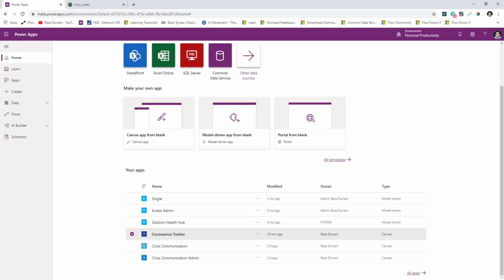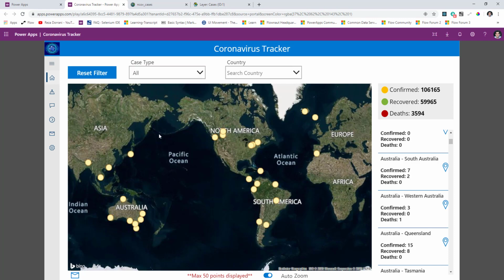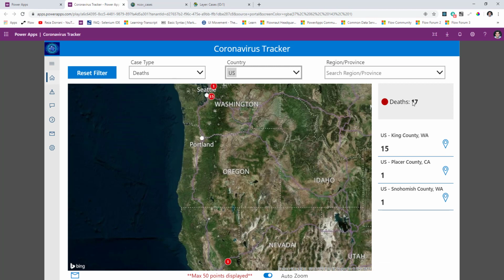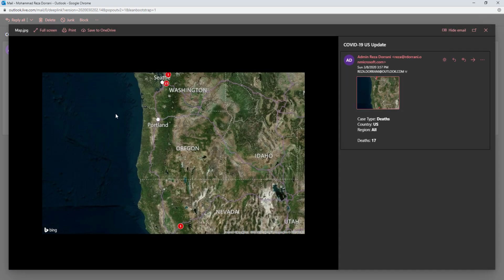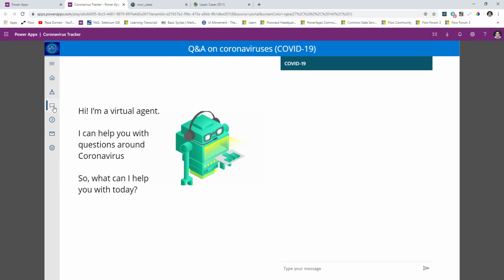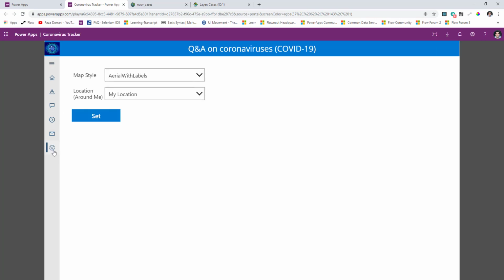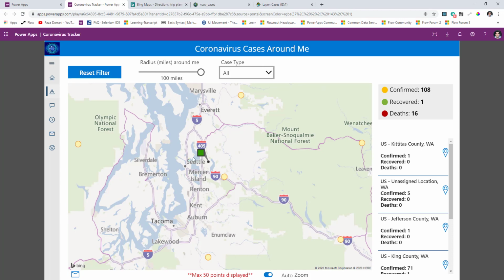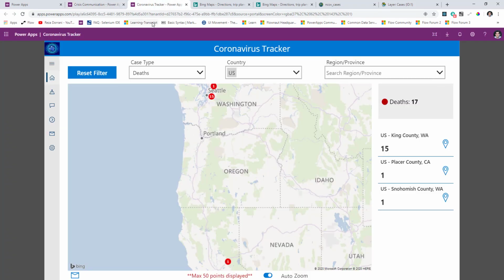Coronavirus (COVID-19) Tracking : Power App template (Overview)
The Coronavirus Tracking application tracks the spread of COVID-19 cases globally

The Main App features include:
1) Track the COVID-19 cases worldwide on a Map. Filter data points by Case Type, Country or Region
2) Track COVID-19 cases around your Location (tracking) or a specified location
3) Send notifications (email) based on filtered data points with map attached
4) Chat Bot to answer common questions around COVID-19
5) Configurable Map Types and Locations

The Coronavirus Tracking application leverages data from the feature layer in arcgis by CSSE_GISandData
Web service:

This App can be used along with the Crisis communication template released by Microsoft :